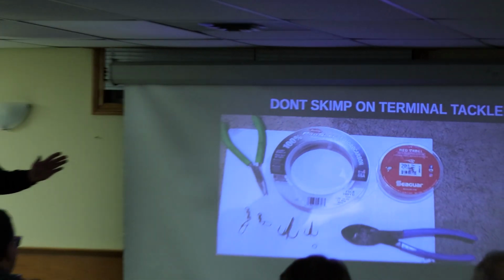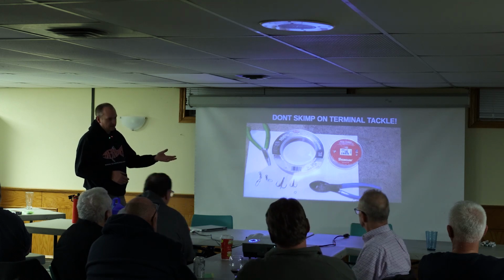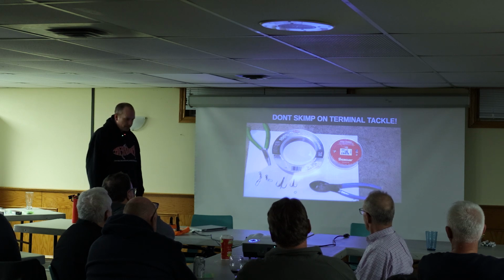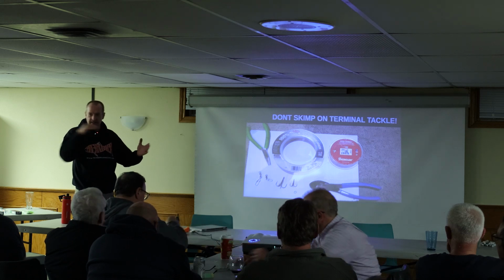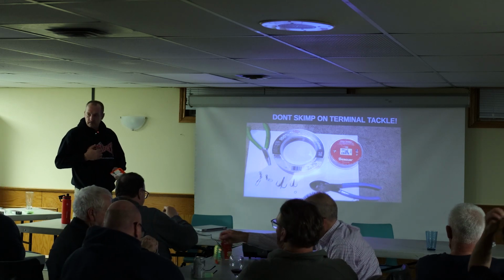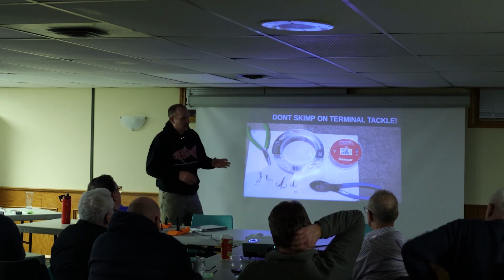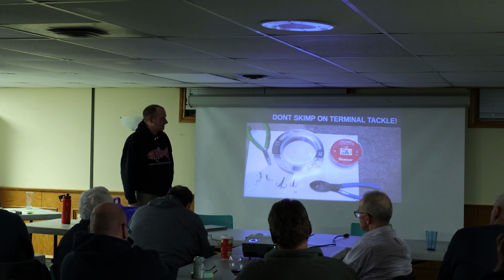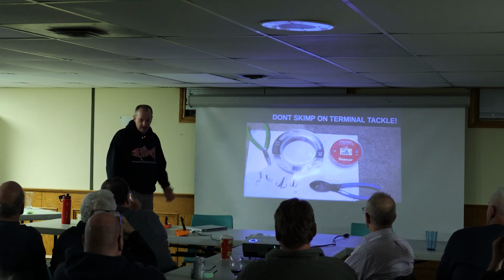Spring Fishing Lake Ontario Seminar (Part 3) - Mark Penner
Shot at the Straight Line Anglers Club Meet.

Join seasoned angler Mark Penner in this in-depth seminar where he shares his knowledge and experience on spring fishing across the Great Lakes. With a strong focus on Lake Ontario salmon and trout, Mark walks through the key techniques, strategies, and lures that consistently produce results during the early season. He also touches on other popular spring fisheries, including Lake Erie walleye, offering valuable tips for anglers looking to expand their approach. From understanding water temperature and structure to refining your trolling setup and lure presentation, Mark breaks it all down in a clear, practical way that both new and experienced anglers will appreciate. Whether you're getting ready for your first trip of the season or looking to fine-tune your program, this seminar is packed with information to help you stay one step ahead on the water.